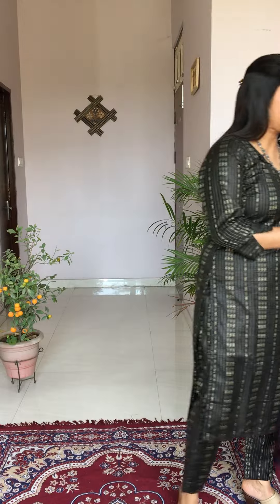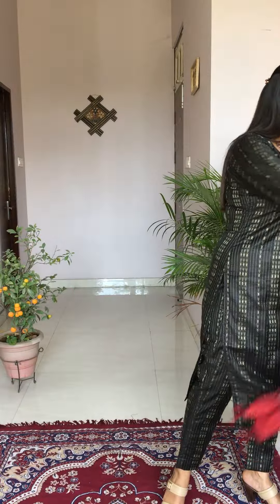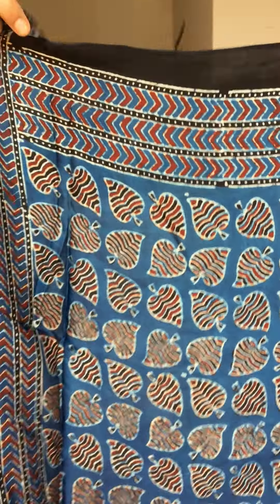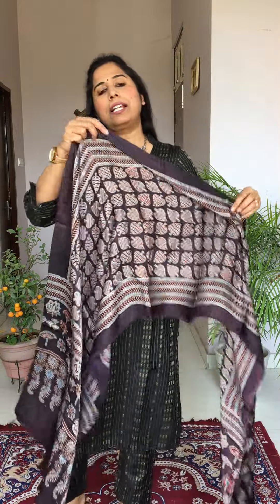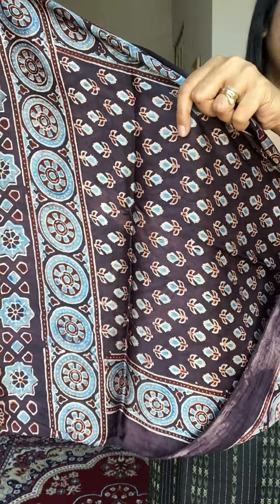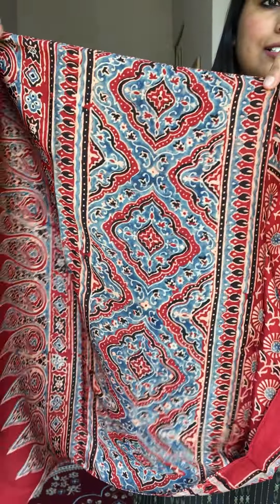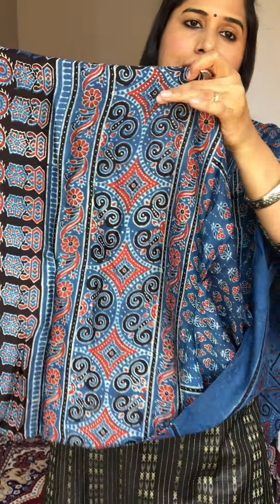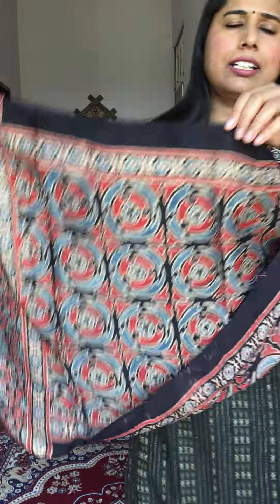Ajrakh Modal Silk Stoles- Natural dyed Ajrakh Handblock Printed Stoles